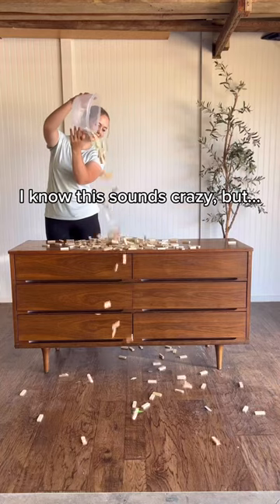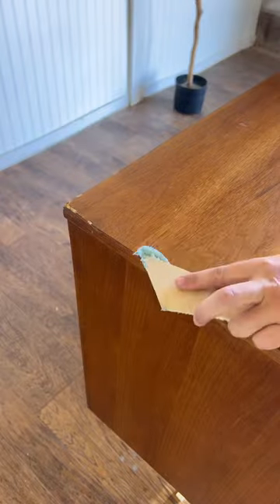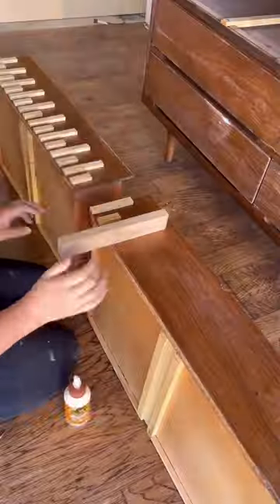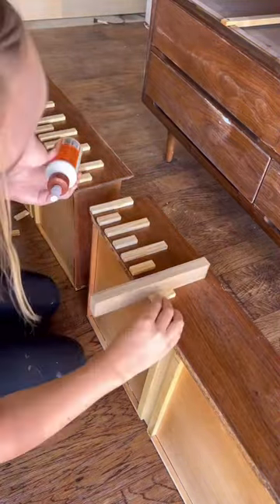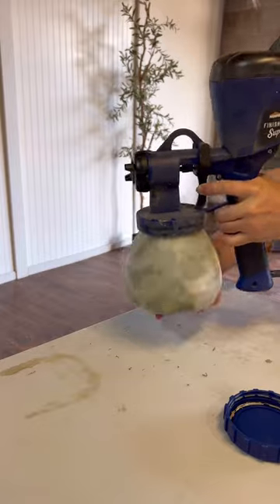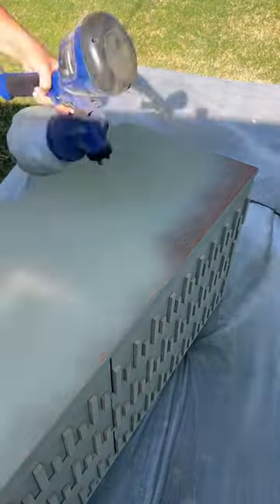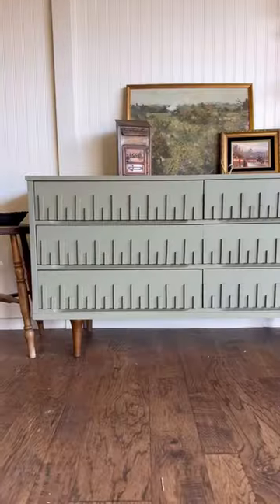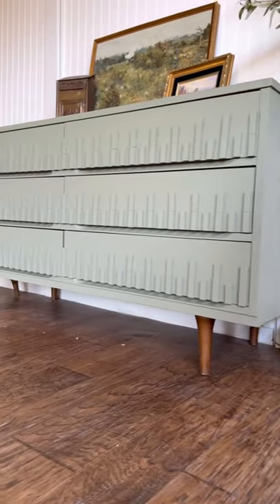Using Dollar Tree Jenga Pieces on a MCM Dresser